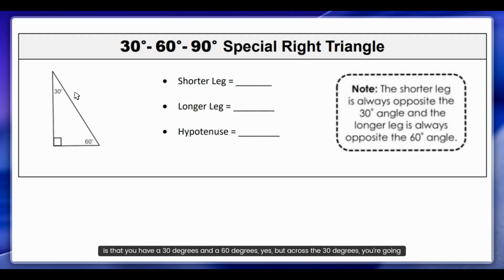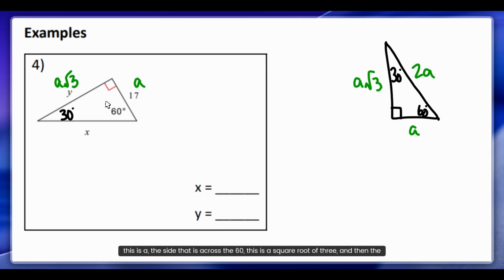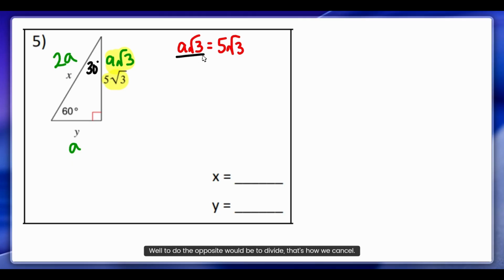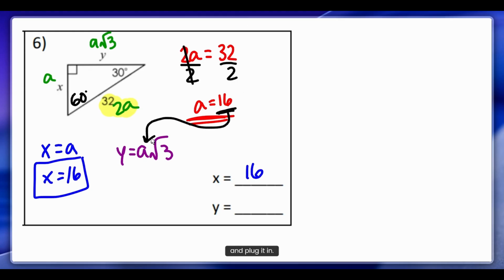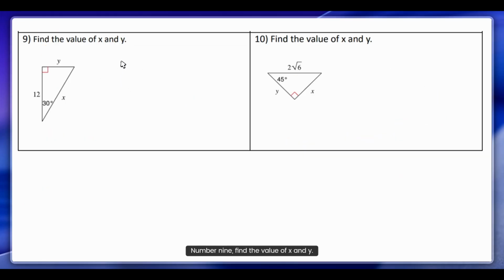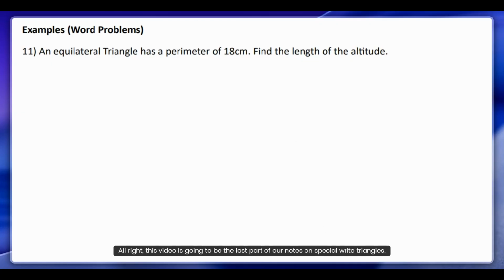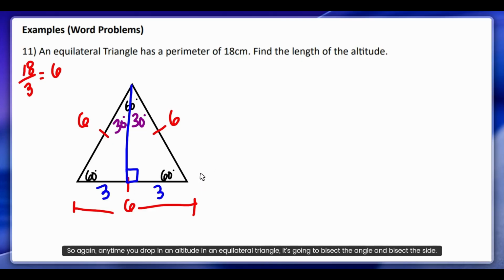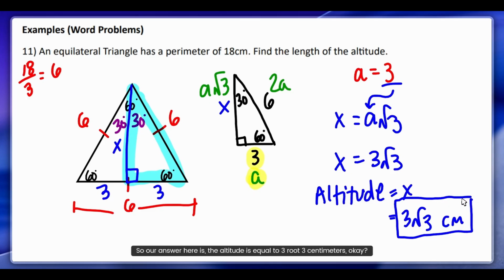2/12 KAP Notes (30-60-90)